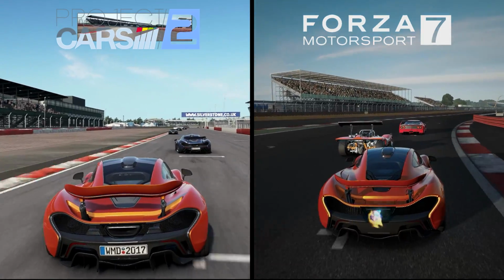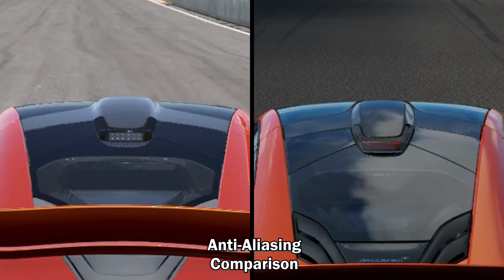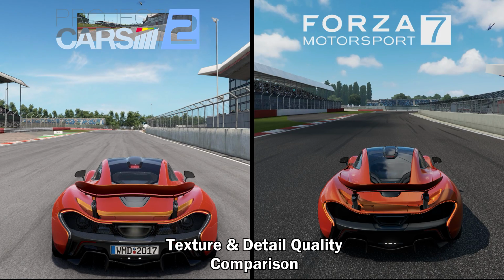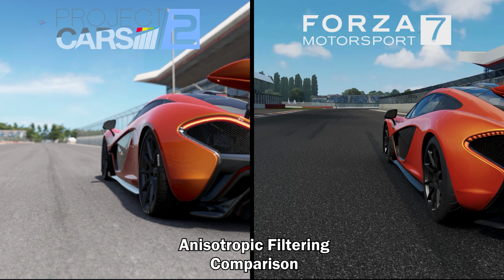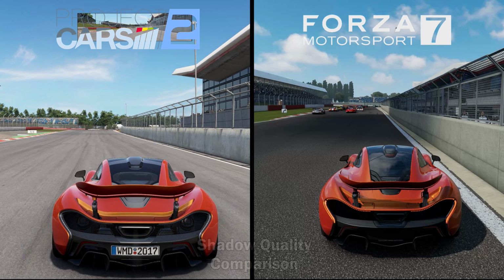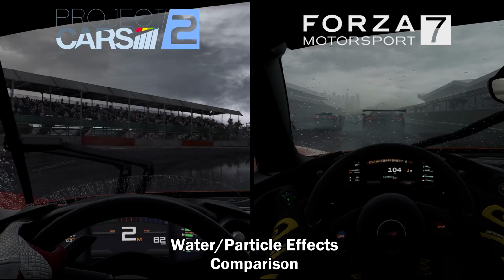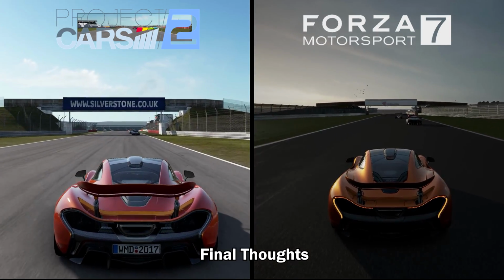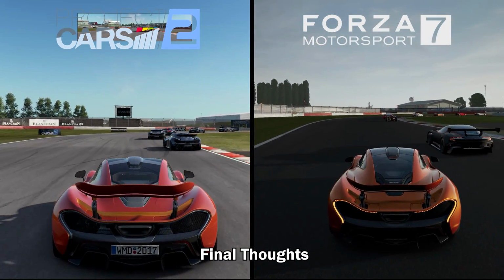Forza Motorsport 7 vs Project Cars 2 | Direct Comparison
This is a graphical comparison of the PC versions for Forza 7 and Project Cars 2. We'll compare Anti-aliasing methods, texture quality, lighting, reflective surfaces, and water effects.